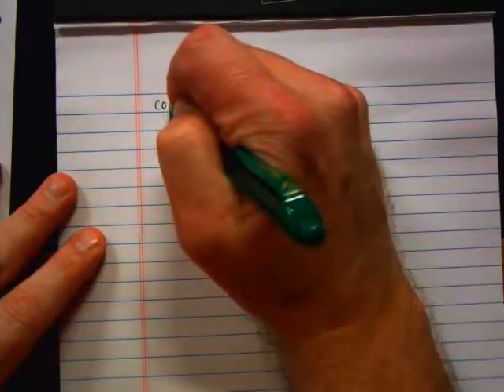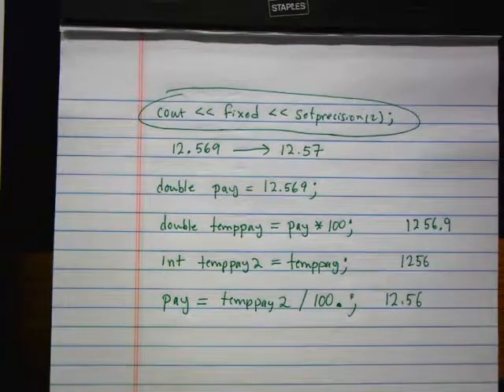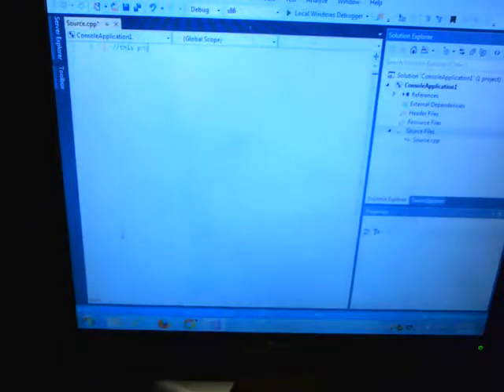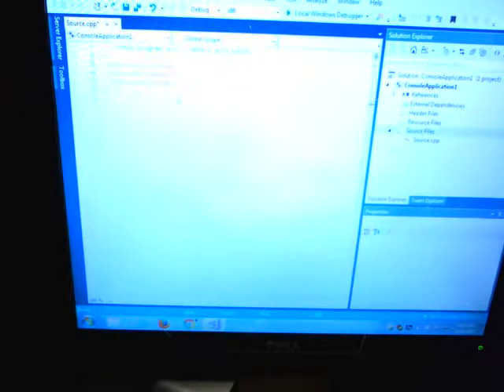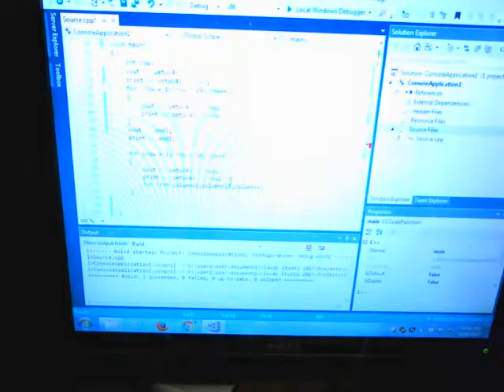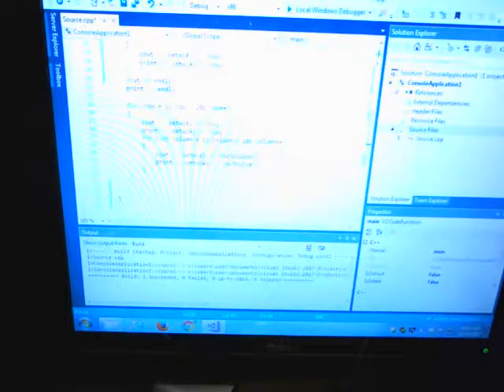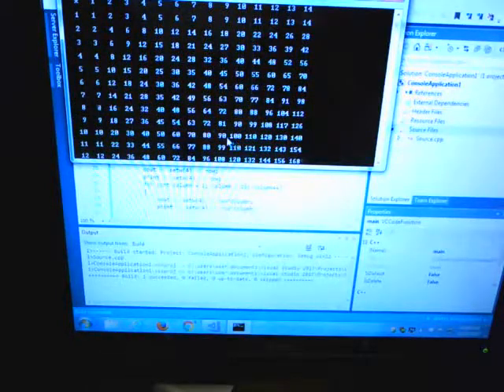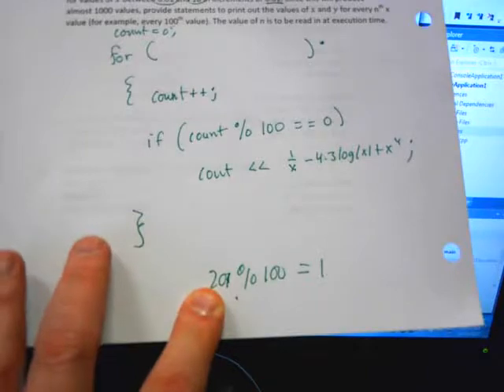c++ 17th day